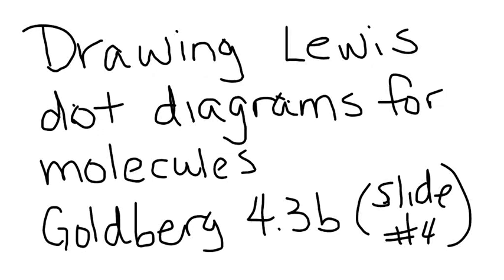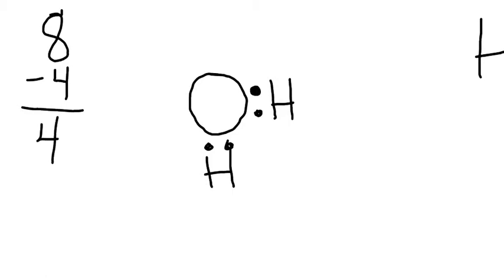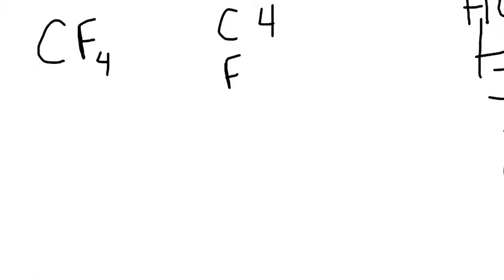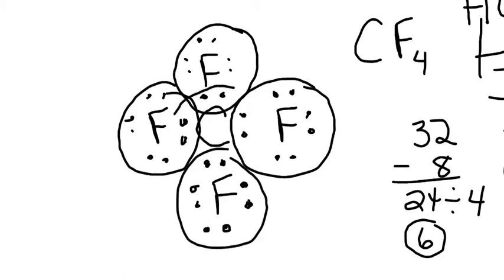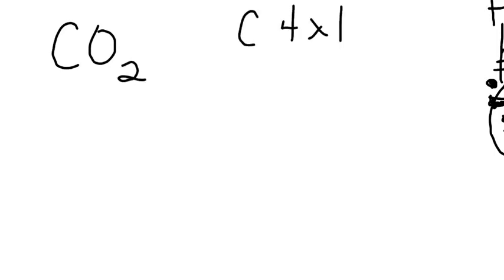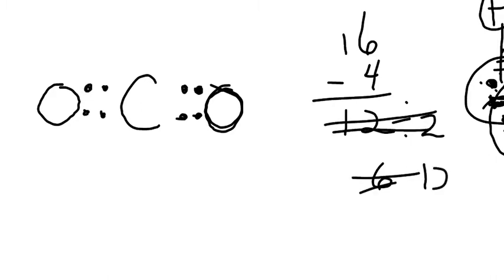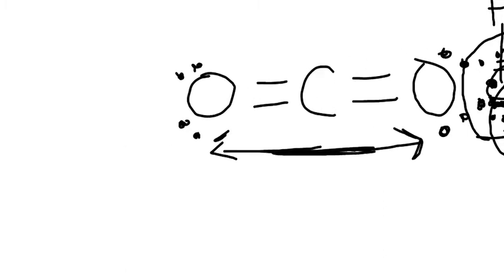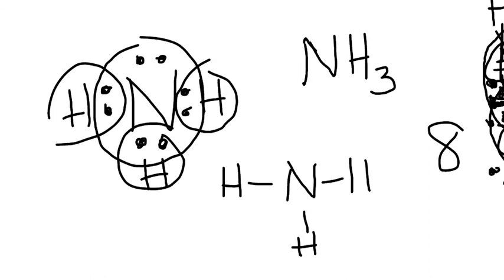Goldberg 4.3b lewis dot molecules